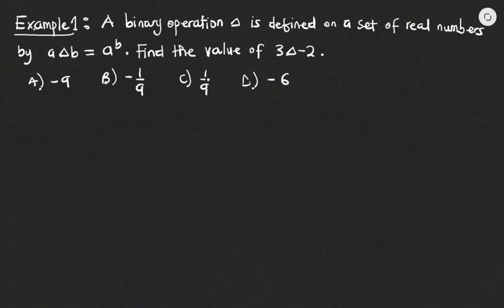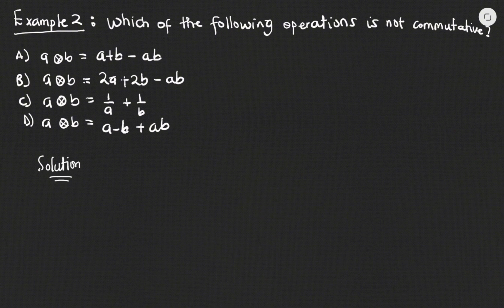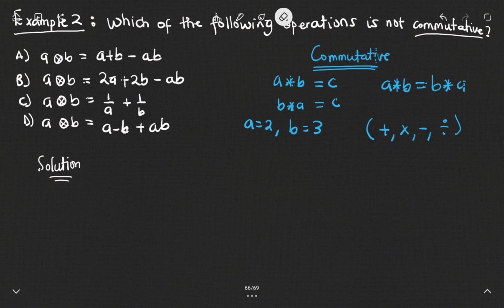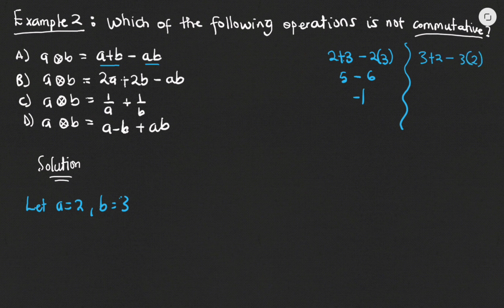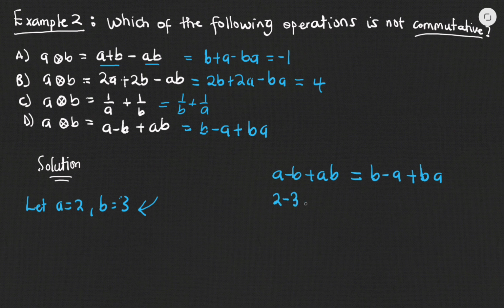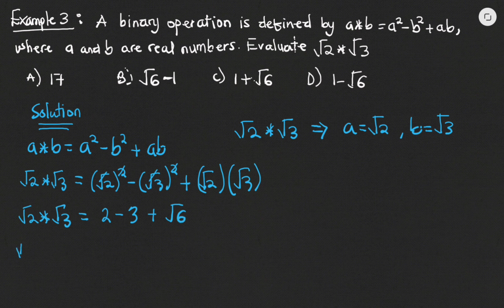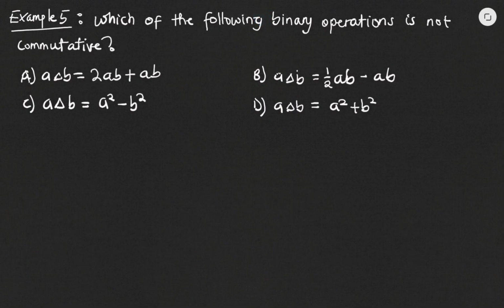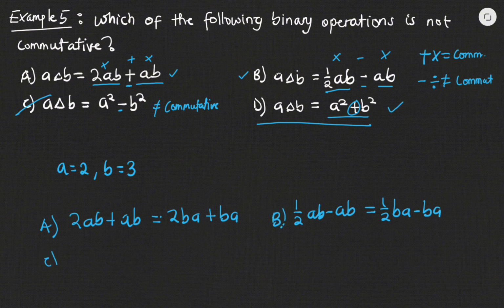WASSCE Core Mathematics Past questions and Answers on Binary Operations (MCQs) -Part 1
In this, we solved some multiple choice questions on Binary operations in core mathematics